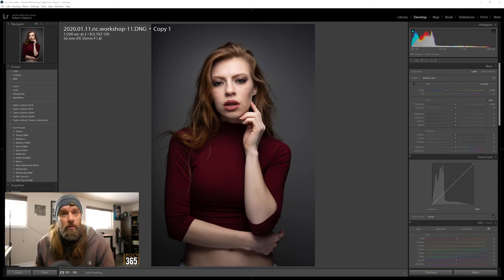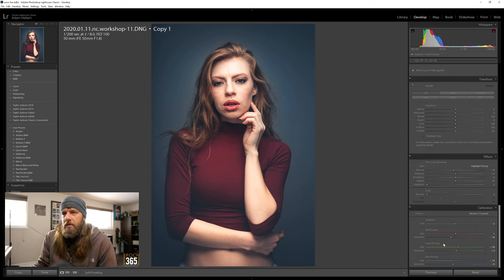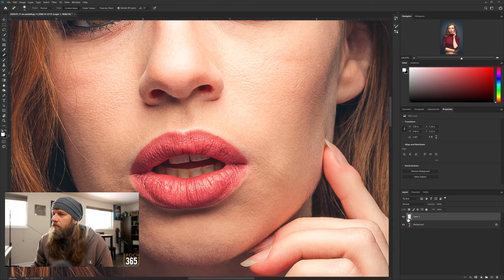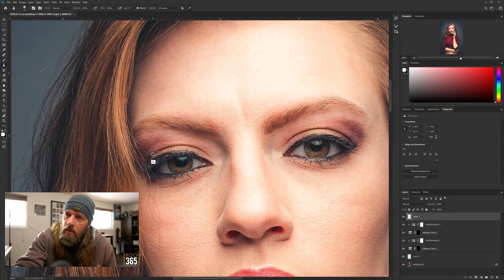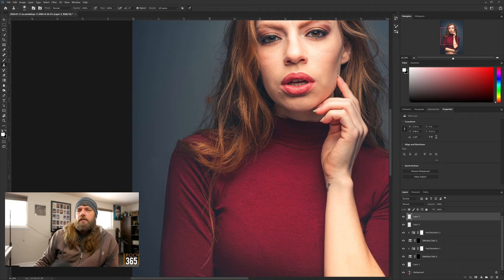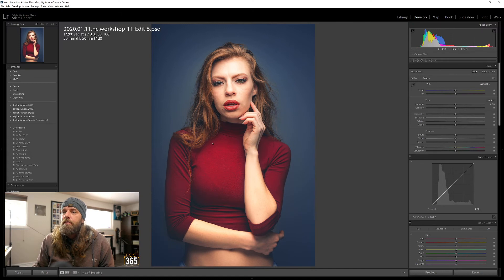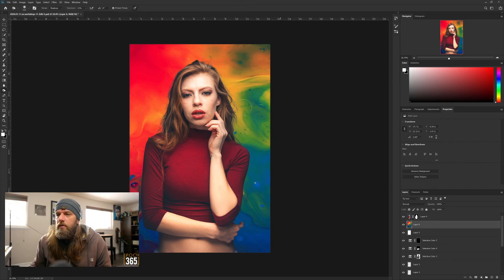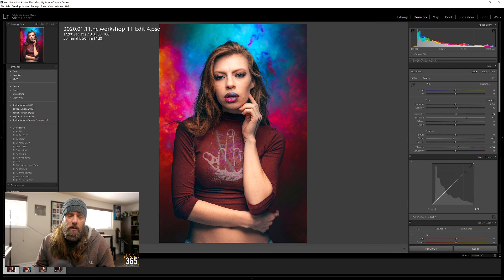Editing an image from Lisa Acuna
This image belongs to Lisa Acuna who sent it in for me to edit and see what I can come up with.

Thank you Lisa!